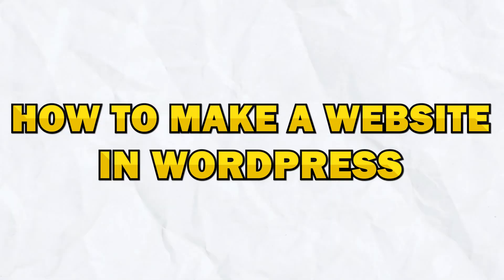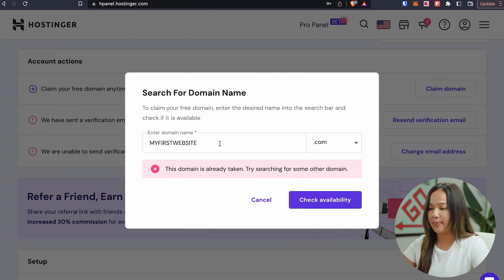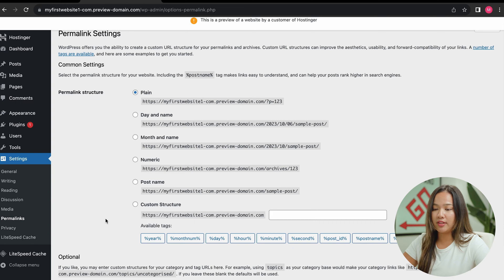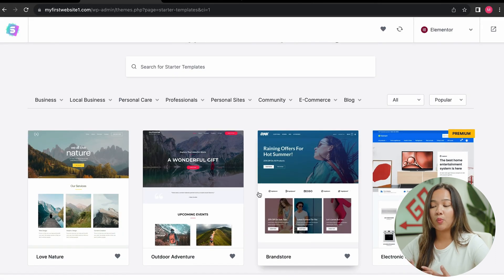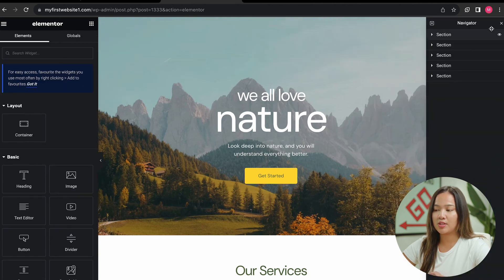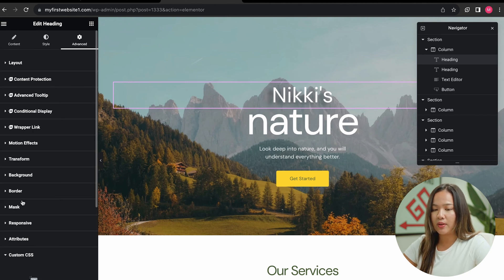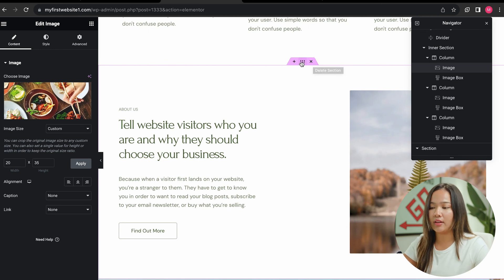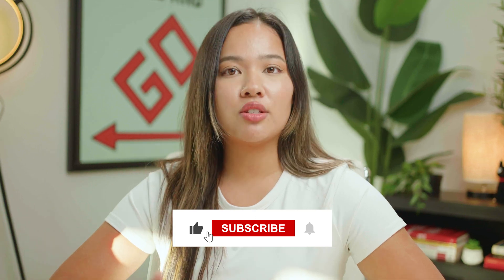WordPress Tutorial - How to Make a WordPress Website for Beginners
In this video, I'll share a step-by-step tutorial on how you can easily create a website using WordPress. If you're having a tough time creating a WordPress website, then this video is for you. We'll cover everything you need to know about setting up your website, from choosing a domain name and hosting provider to installing WordPress and customizing your theme.

Our favorite website builders & tools:
🖥️ Hostinger (Host and build 100 different websites for under $3 per month):

Be sure to watch the entire video and follow along with the steps I show you because I'll be going over important details on how to install plugins, set up your landing pages, and publish your website. WordPress is a highly customizable platform, so don't be afraid to experiment and create a website that reflects your unique brand.

— Nikki

Timeline:
00:00 - Introduction
00:15 - Hostinger
01:22 - Setting Up Your Domain
02:24 - Creating a New Website
03:23 - WordPress Dashboard
03:28 - Permalinks
03:38 - Installing Plugins
05:02 - Page Builder Selection
05:15 - Theme Selection and Setup
06:31 - Page Customization
08:58 - Mobile Responsive Setup
09:16 - Adding and Editing Images
10:30 - Setting Up A Form
11:43 - Finalizing Your Website
11:54 - Outro